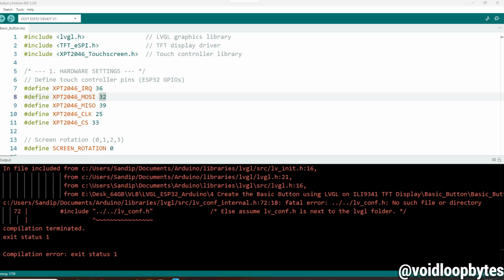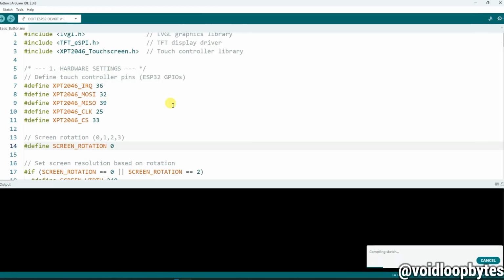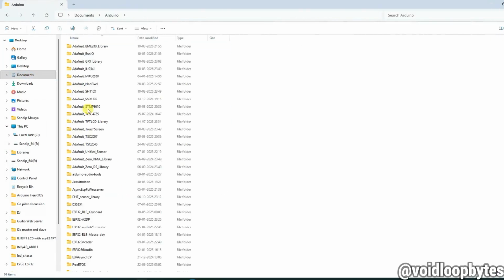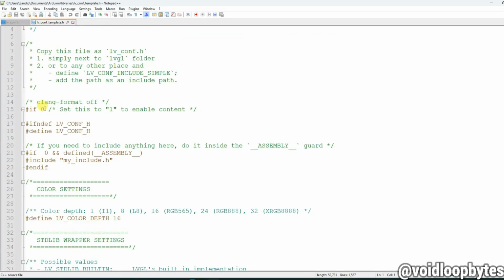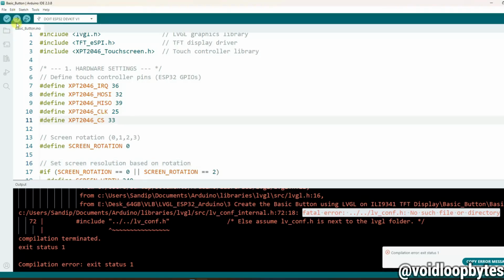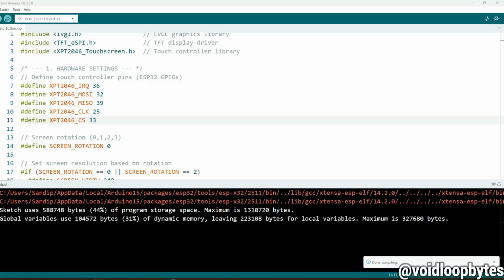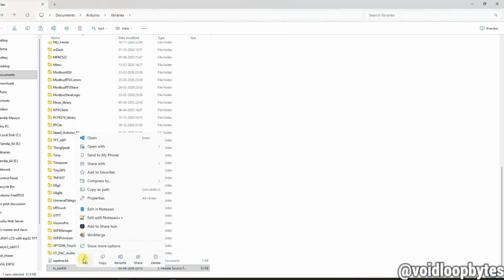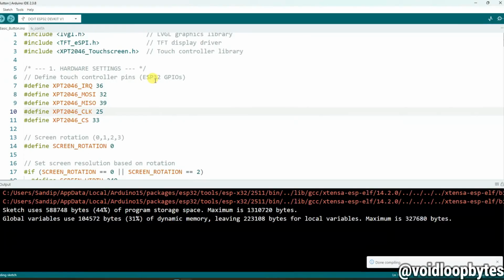FIXED: lv_conf.h No such file or directory | Error: include "../../lv_conf.h"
In this video, you will learn how to fix the common LVGL compilation error:
“fatal error: lv_conf.h: No such file or directory” while working with ESP32 and Arduino.
This issue usually occurs because the LVGL configuration file is missing or not placed correctly.
I will guide you step-by-step to solve this problem quickly and get your project running.
LVGL with ESP32 and Arduino Full Tutorial